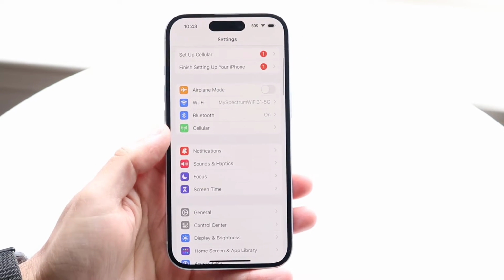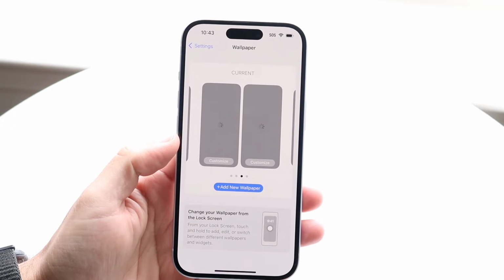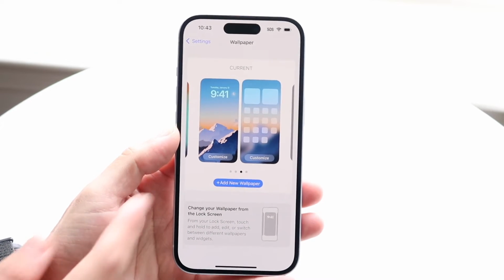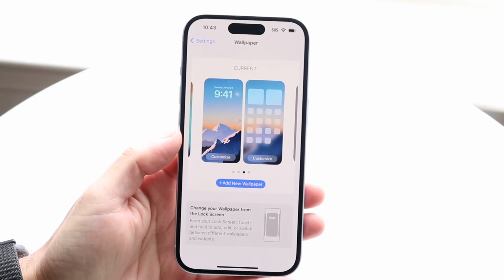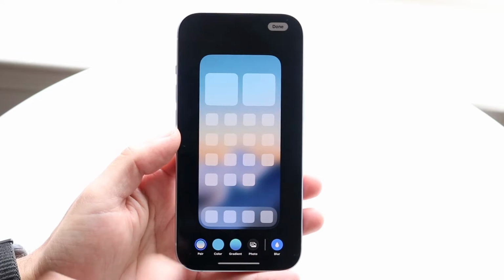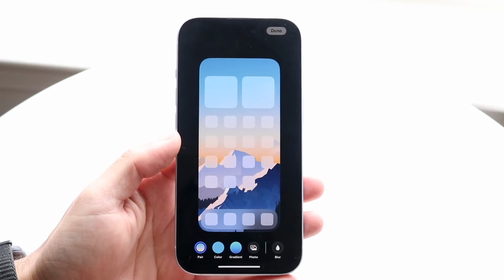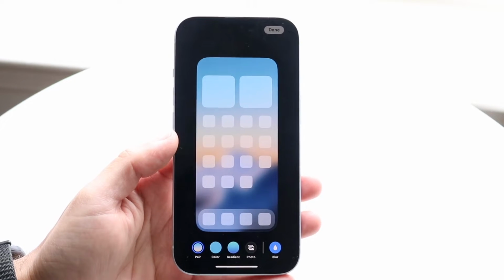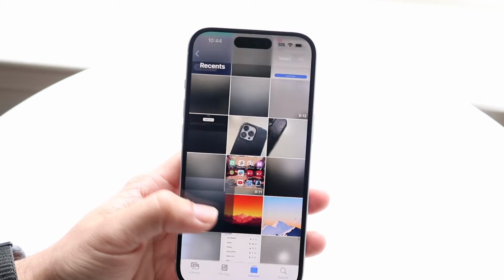How To FIX Blurry Wallpaper On iPhone! (2024)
Here is exactly How To FIX Blurry Wallpaper On iPhone! (2024)